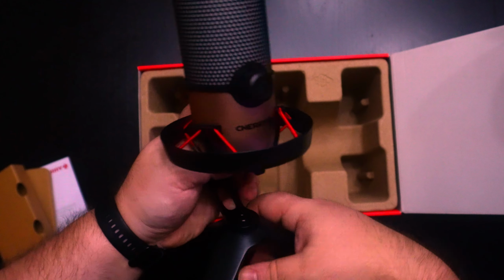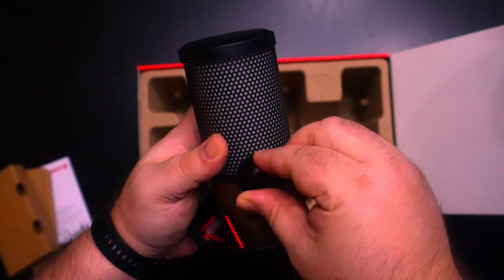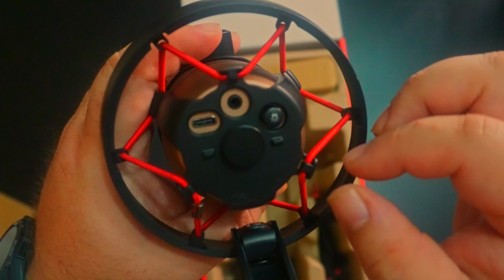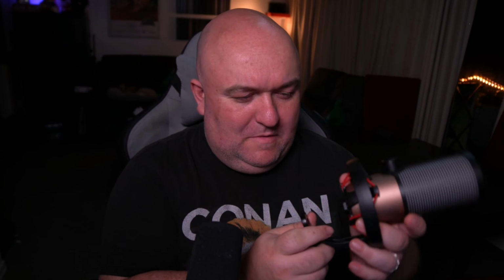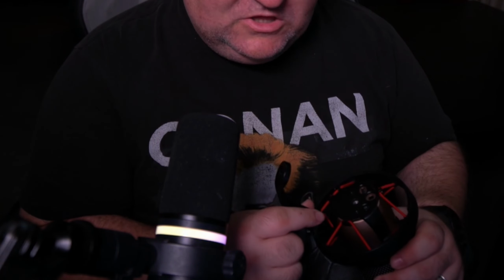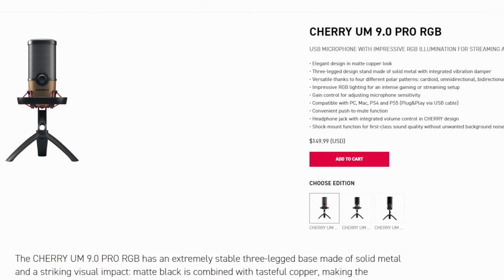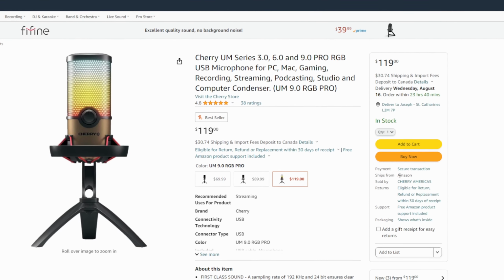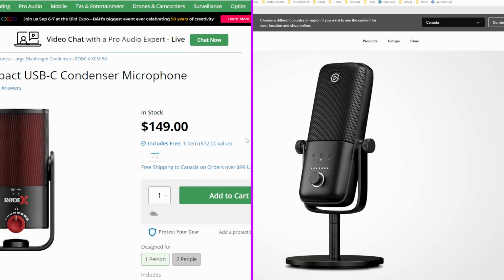CHERRY Made A Mic! CHERRY UM 9.0 RGB Microphone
🕹️Hey Gamers, Use Code MISCAST in your favourite Epic Games Stores, like Fortnite!🕹️

📖Chapters📖
0:00 - Introduction
0:13 - Unboxing
1:41 - The Cherry UM 9.0 All Set Up
2:55 - Why Do Microphones Still Do This?
3:25 - RGB Controls
3:58 - Mic Test (Raw Audio) & Reaction
4:55 - Mic Test (Processed Audio)
5:47 - The Price (and Where to  Find It Cheaper)
6:50 - Who Should Buy It?/Grading The Mic